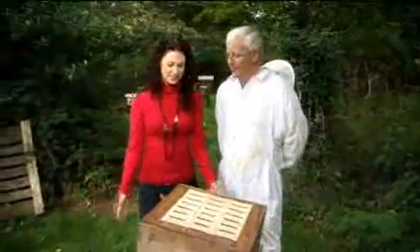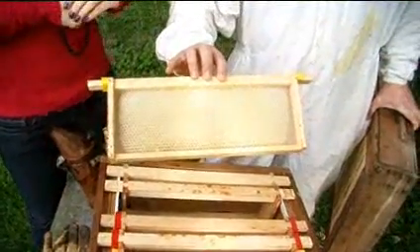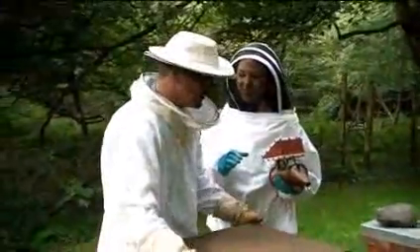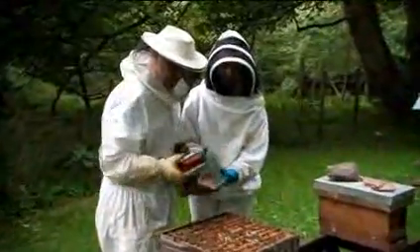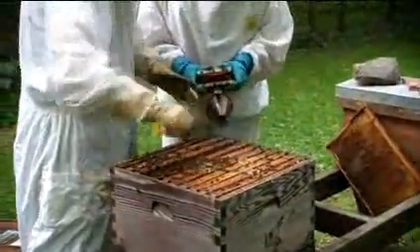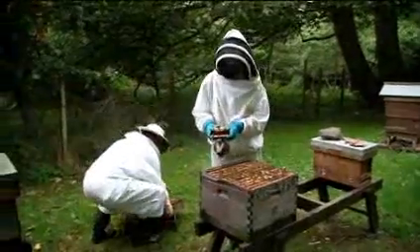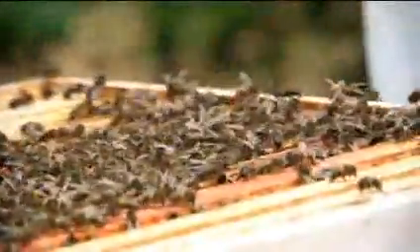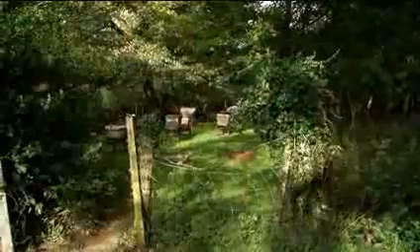Stuart Hayes explains beekeeping on Dublin's City Channel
Co Dublin beekeepers' association member explains all about beekeeping to Olive of Dublin's City Channel. This video was first seen on Dublin's City Channel TV station.